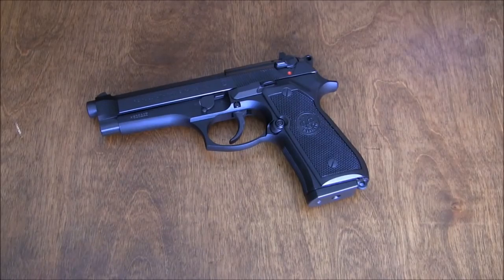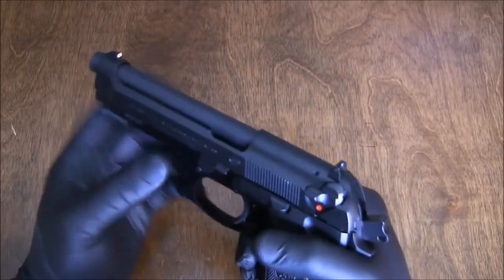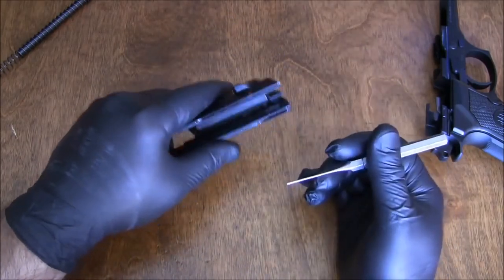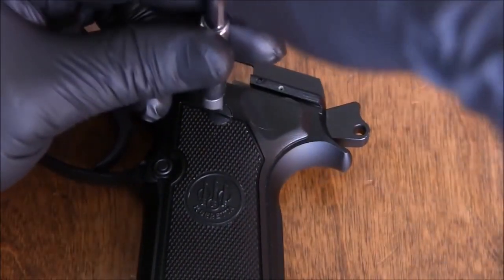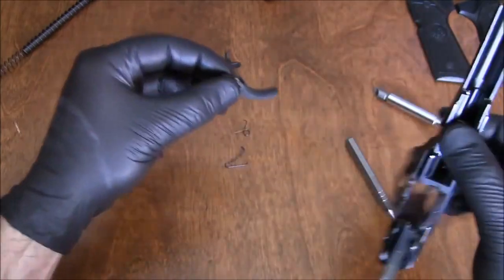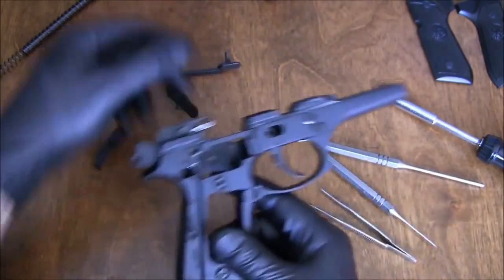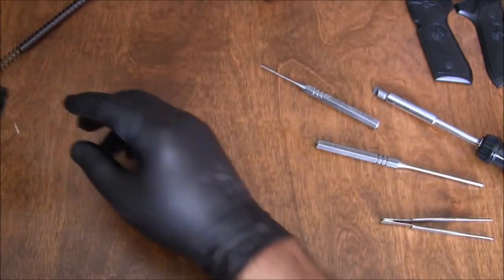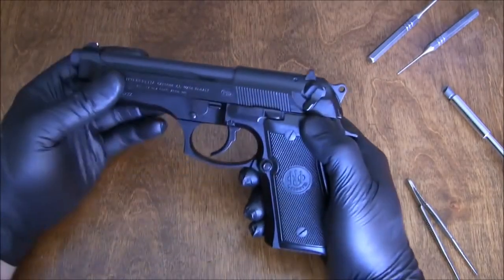Beretta 92FS Steel Parts Kit Upgrade by Beretta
Video Re-post.

In this video I replace some of the plastic parts in my Beretta 92FS with the steel parts distributed by Beretta pistol models 92-96-98

The parts included in the kit: Recoil Guide Rod, Trigger, Magazine Release and Thumb Safety levers.
I only replaced the Guide Rod, Trigger, and Magazine Release because my Beretta had steel safety levers, but I do go through the steps needed to remove the Safety Levers.